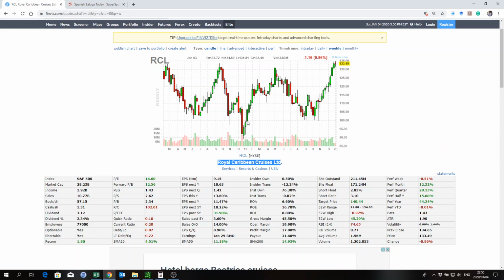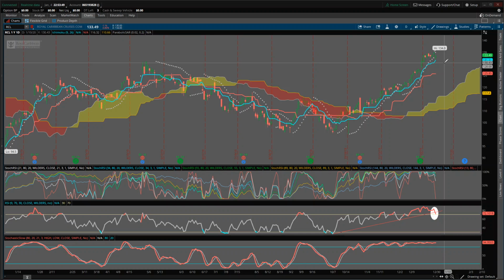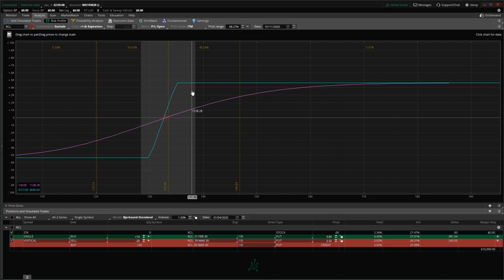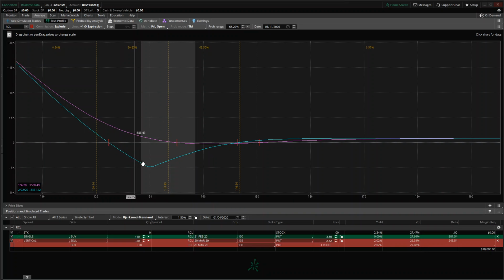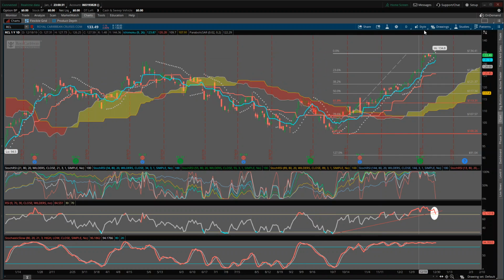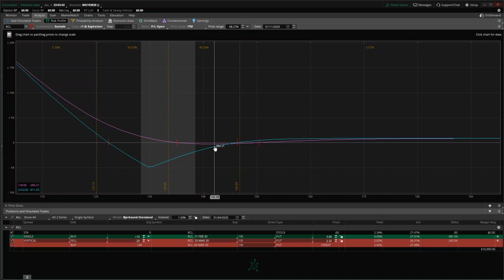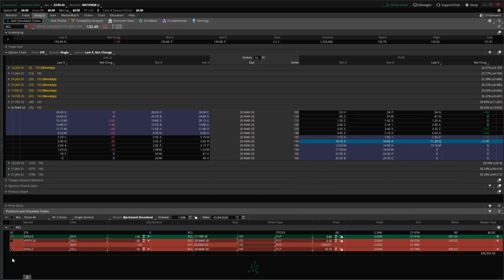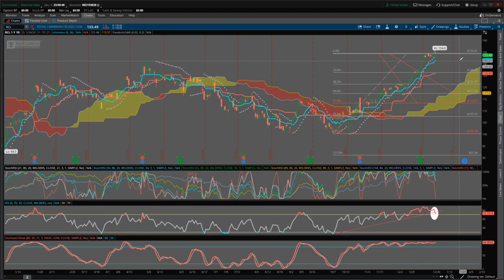Royal Caribbean Cruises Ltd 2020 01 04 22 48 34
~A technical analysis case study for shorting $RCL
~Option structuring using a "sling hedge short" or just call it a diagonal put back spread but check the legs and the ratio
~the mindset is Grandmaster trading win-win in whatever situation